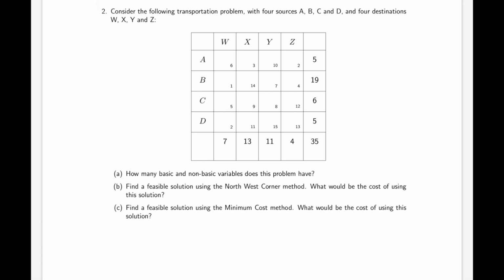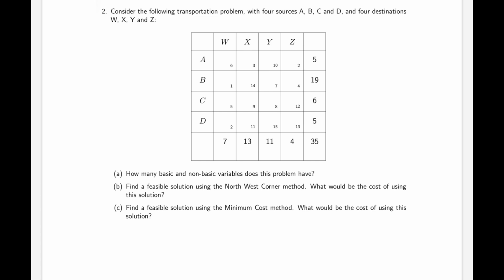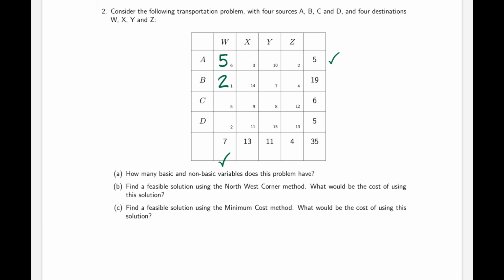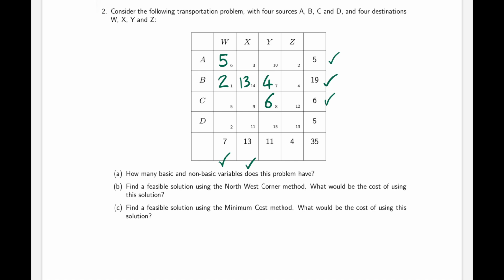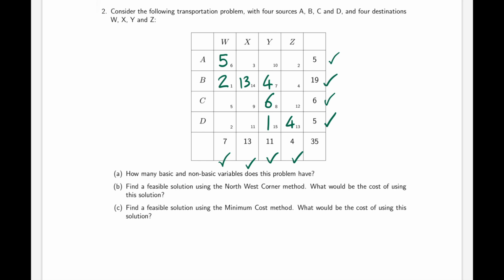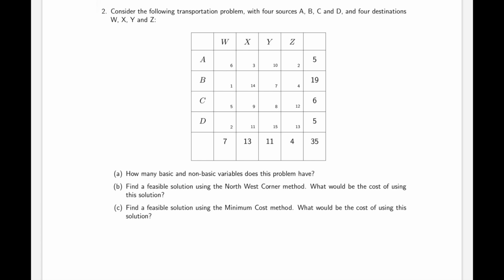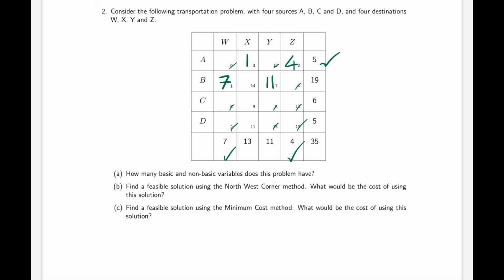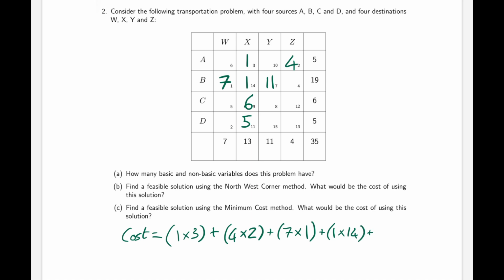MA2601: Problem Sheet 6 - Question 2